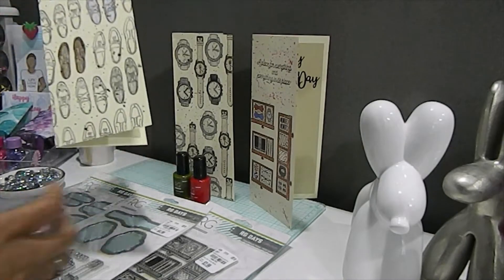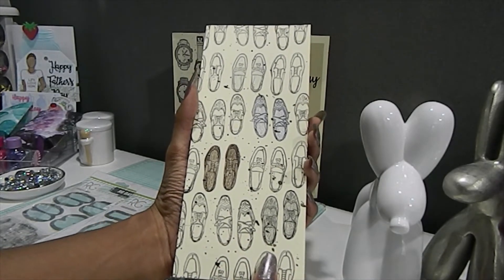Father's Day Slimline Cards Featuring Richard Garay Products 👔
Hello Fellow Crafter's!
In today's video I chose to feature a few Richard Garay products and what I created. I have enjoyed creating with Richard Garay's products.

Social Medias
Instagram: Memory Lane Keepsakes 2017